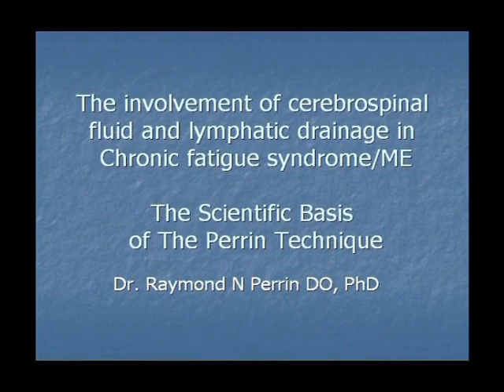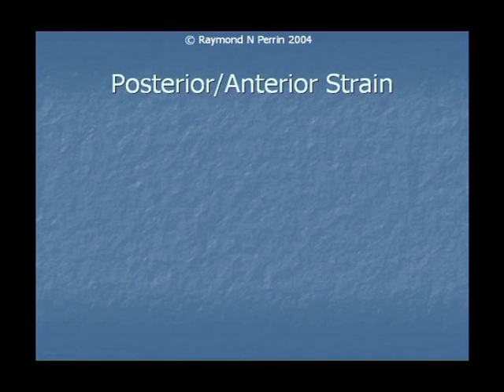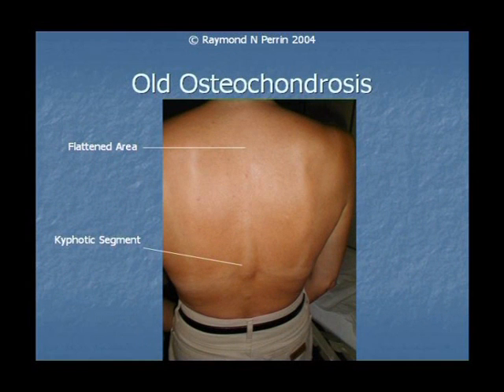Dr. Paymond Perrin The Perrin Technique Part 1of 6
Dr. Raymond Perrin speaking about  The Perrin Technique, treatment for Chronic Fatigue Syndrome CFS/ME